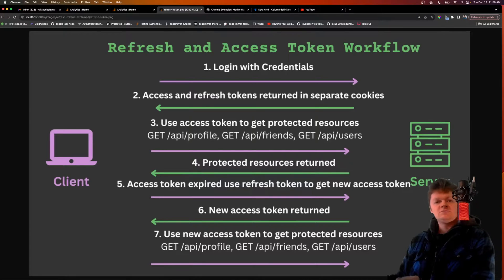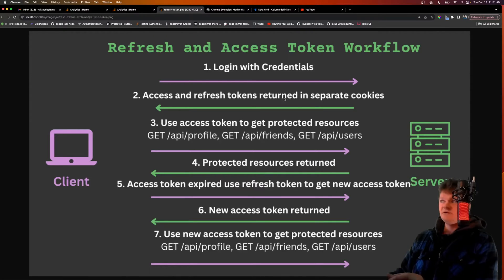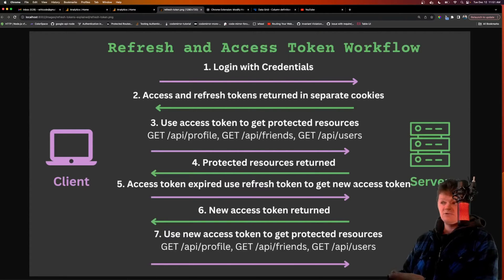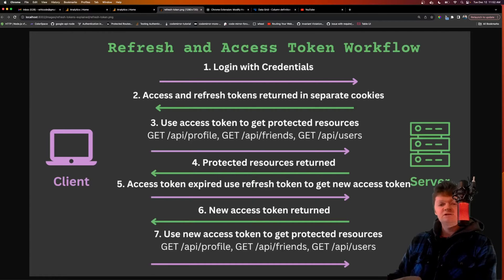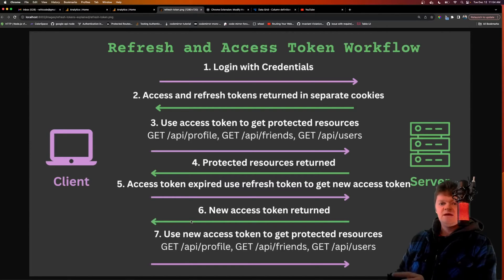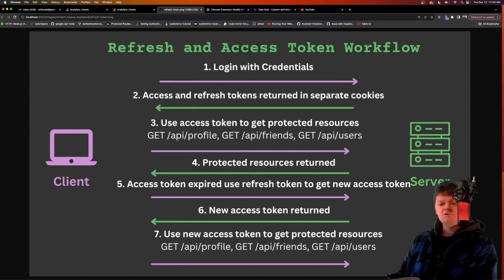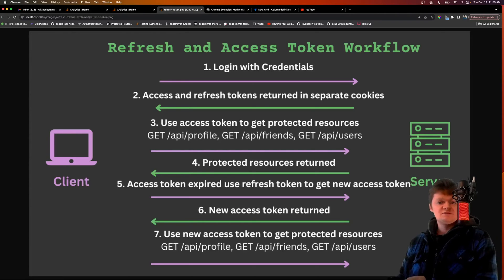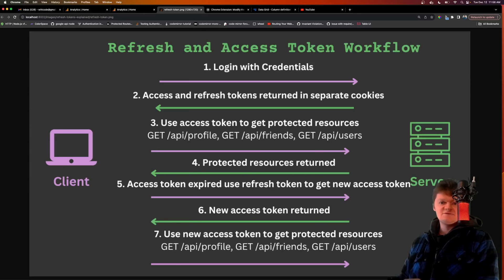Refresh Tokens Explained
Learn what a refresh token is, why they are needed, where to store them, and how refresh tokens are different from access tokens.

⌛ Timestamps
0:00 - Intro
0:09 - What is a Refresh Token?
1:50 - Why do we need Refresh Tokens?
2:44 - Stealing a Refresh Token
3:37 - Storing Refresh Tokens
4:48 - Outro